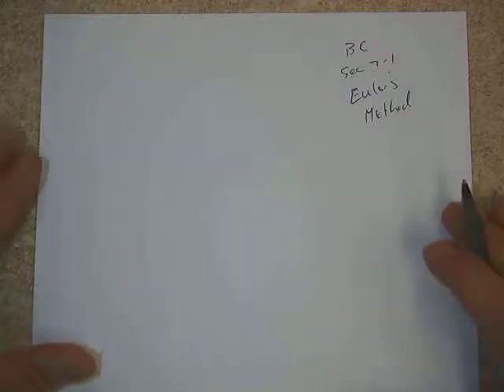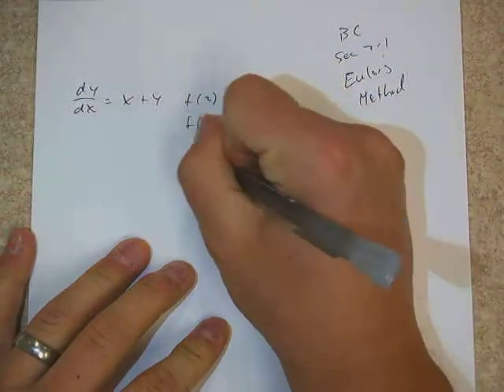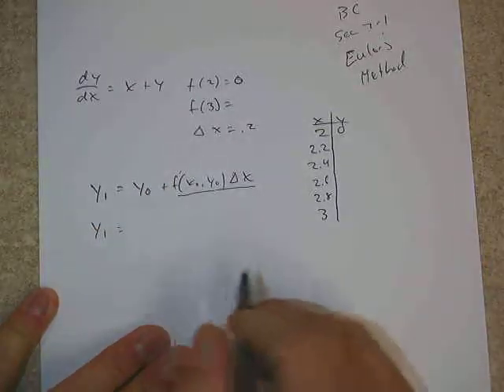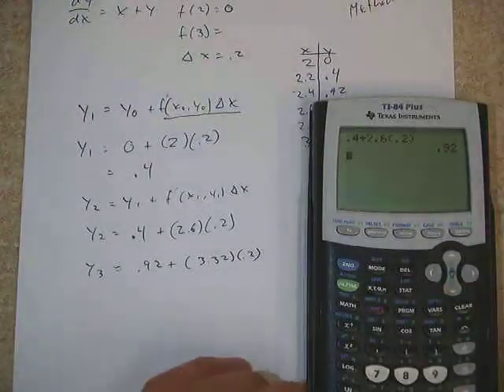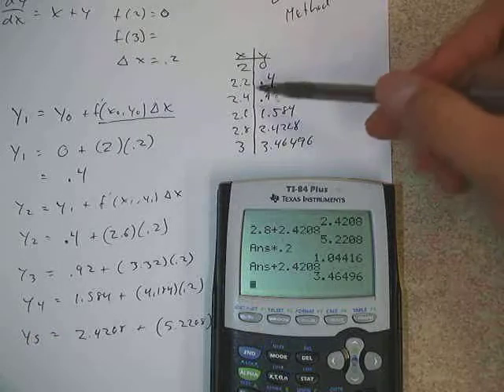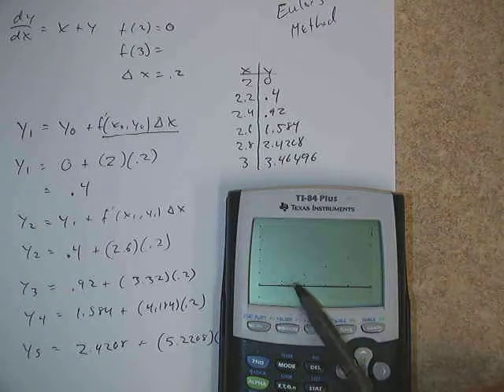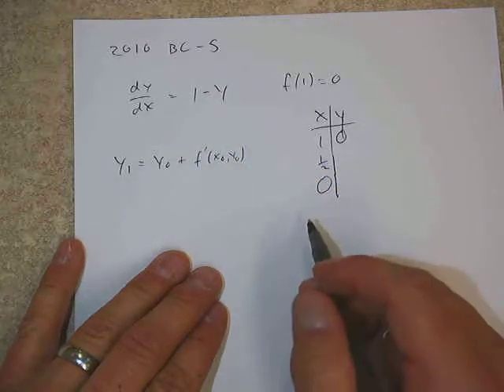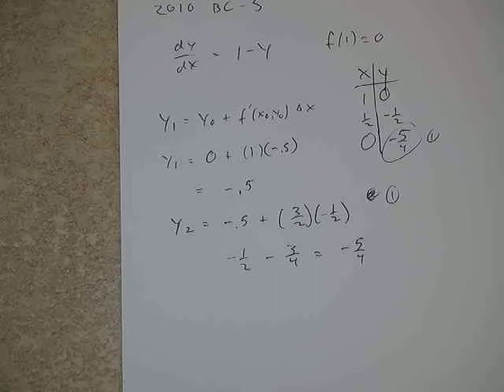BC sec 7 1 part 3